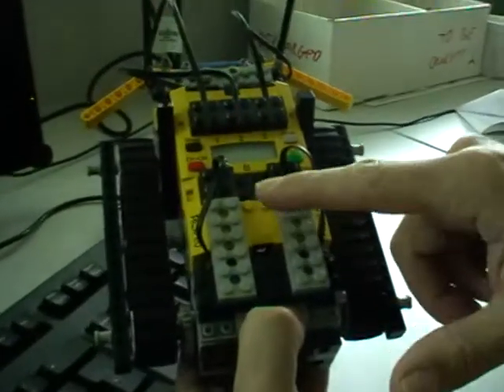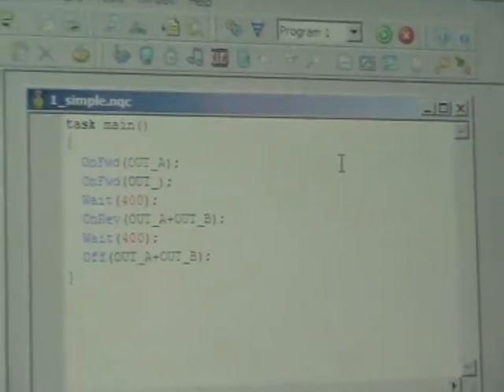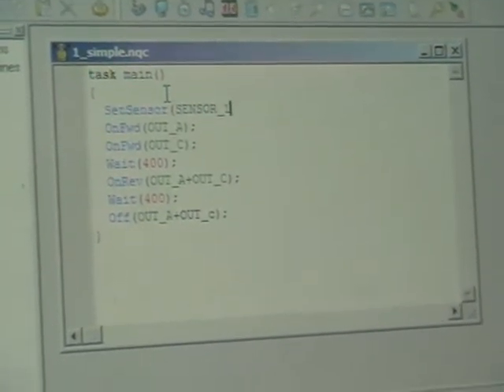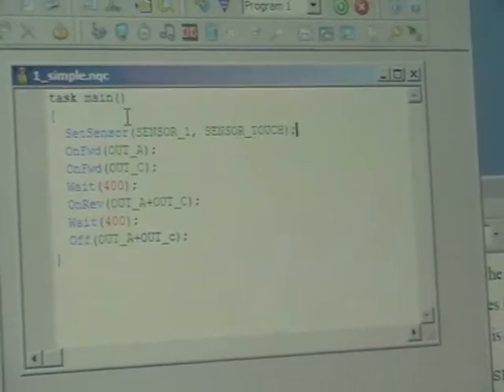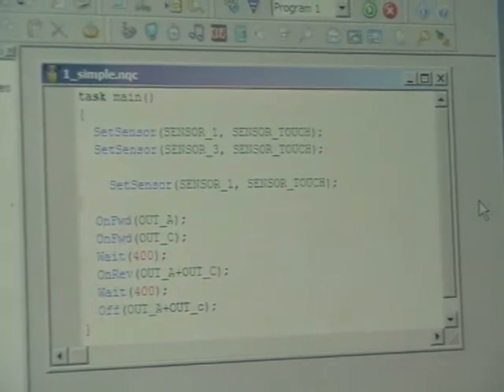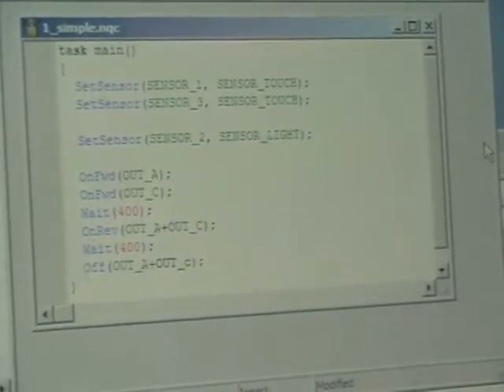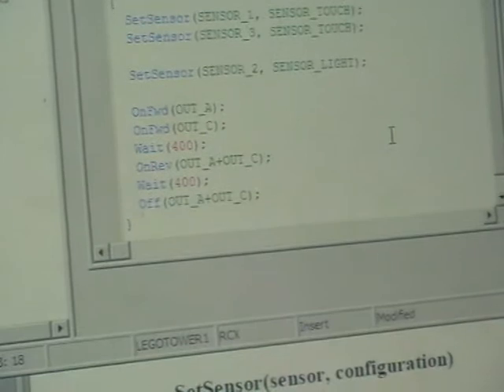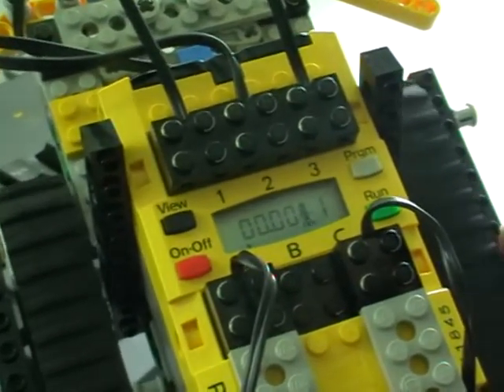Editing NQC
How to edit your code